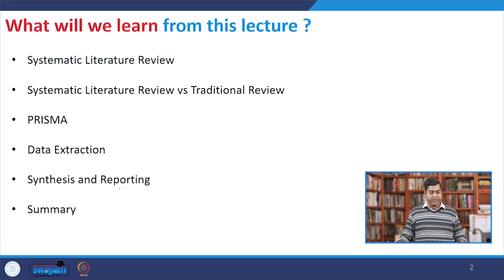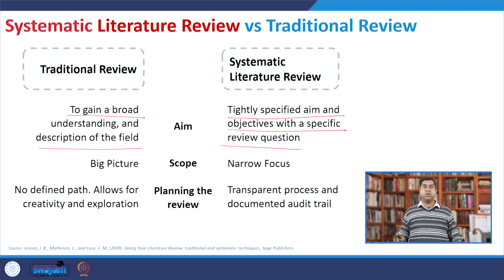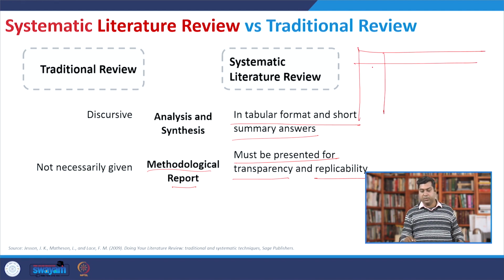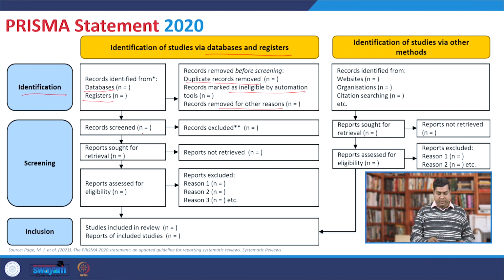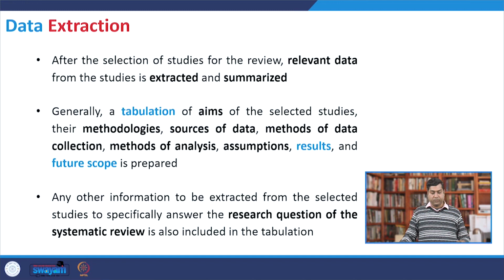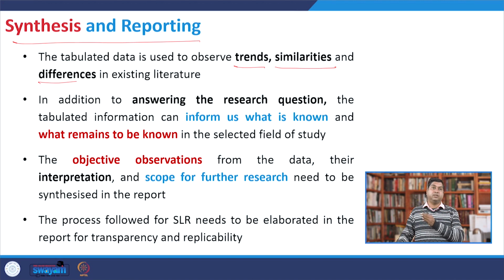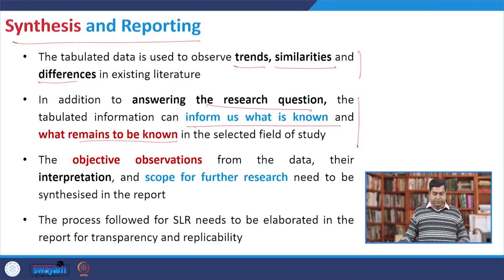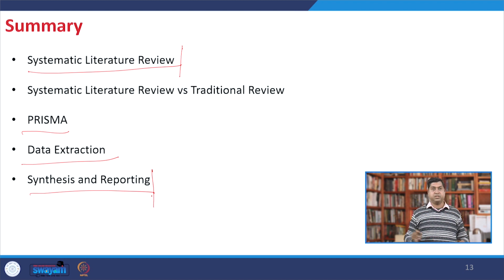Lecture 13: Systematic Literature Review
This lecture discusses the various steps and aspects of the Systematic Literature Review (SLR) also the relevance of SLR in identifying the research trends and research gaps.